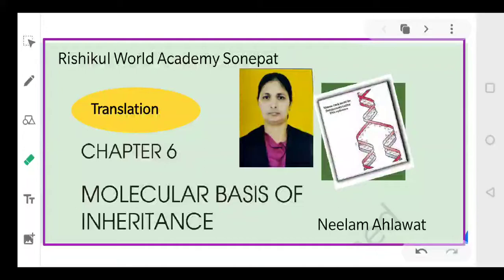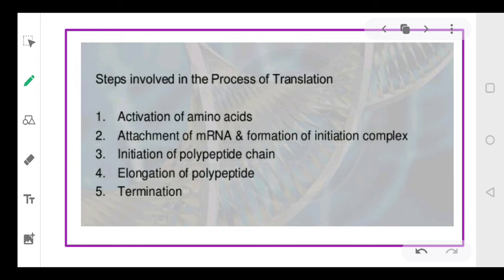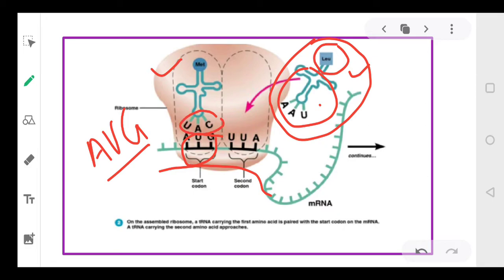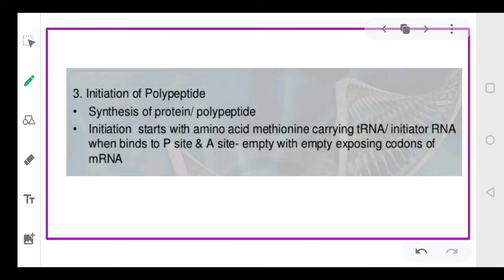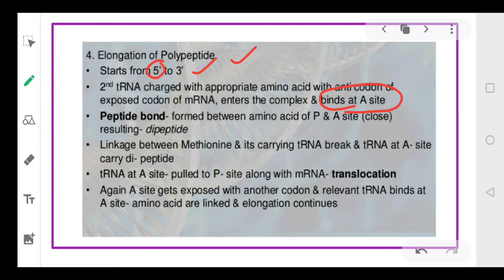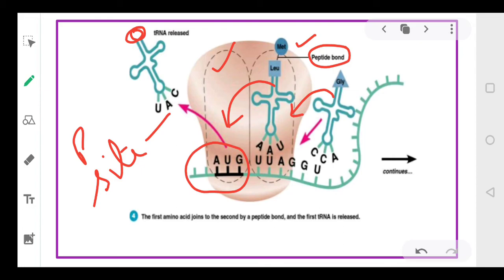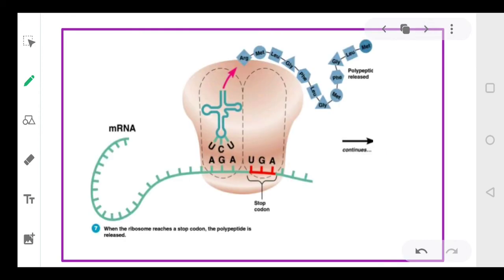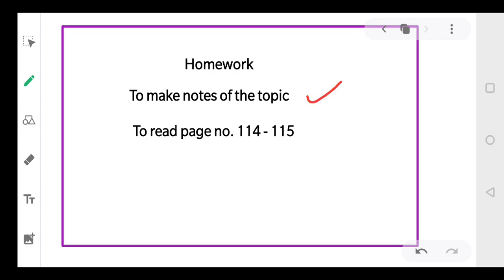24/04/20, Translation, Class 12, Biology